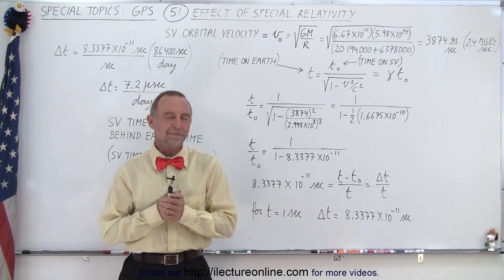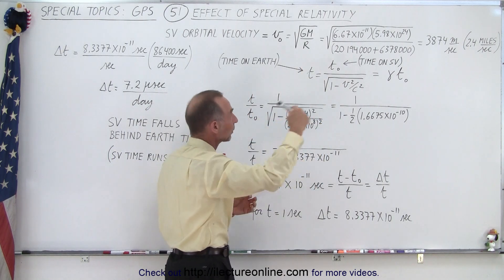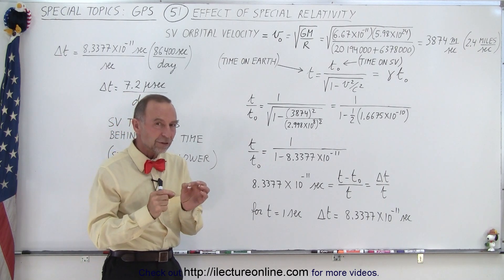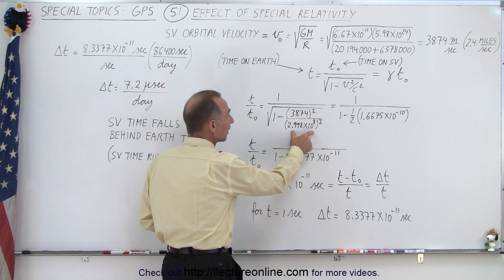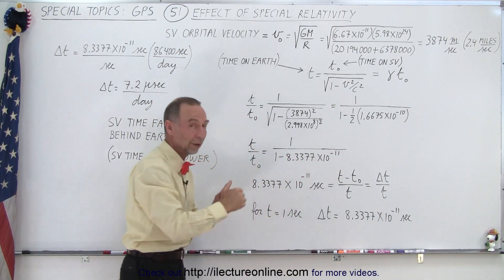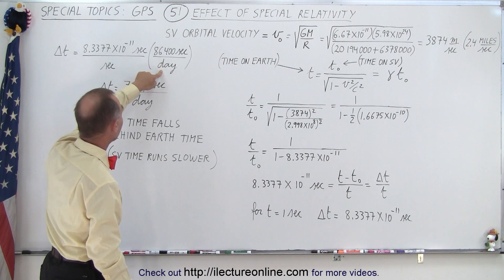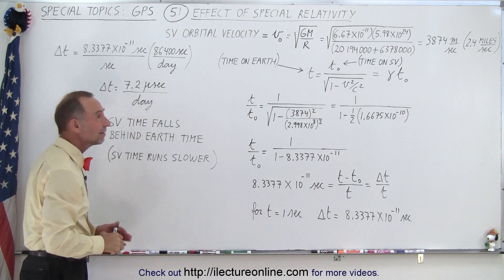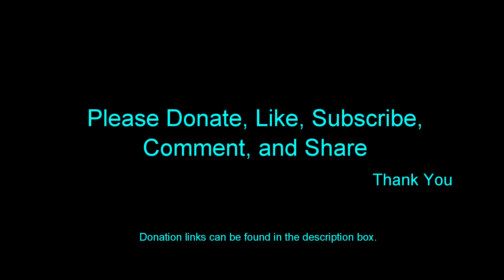Special Topics - GPS (51 of 100) What are the Effects of Special Relativity?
We will take a closer look at the effects of special relativity on how affects the time on the clocks on the satellite.

Title:  Special Topics - GPS (50 of 100) What is TAI?

Title:  Special Topics - GPS (52 of 100) Effects of General Relativity